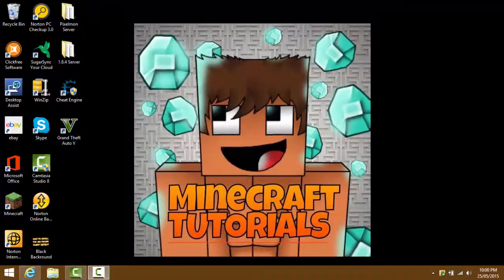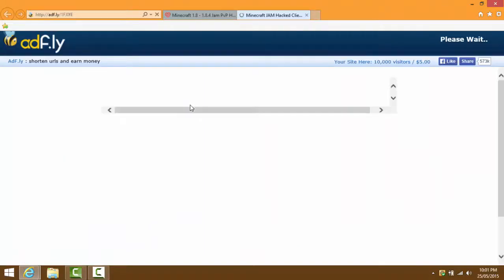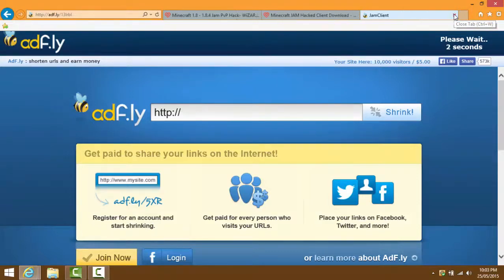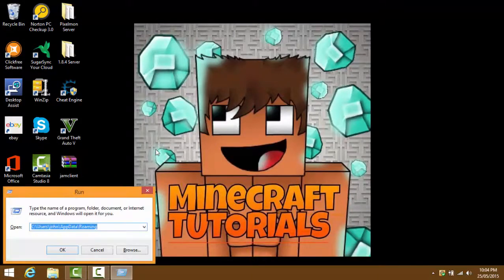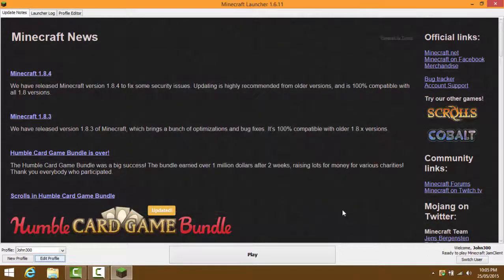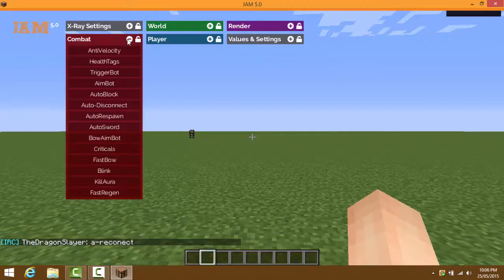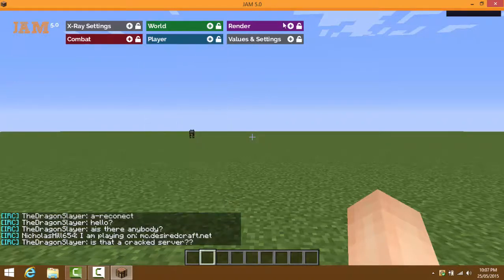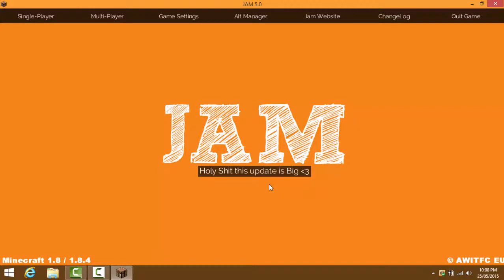How To Install The Jam Hacked Client 1.8/1.8.4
Here You'll Need To Write This When You Press The Windows Key And Q/R %appdata%